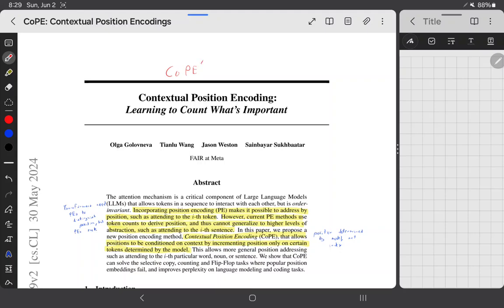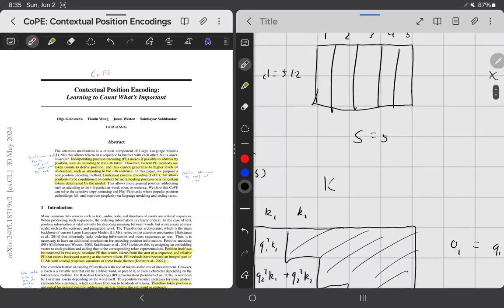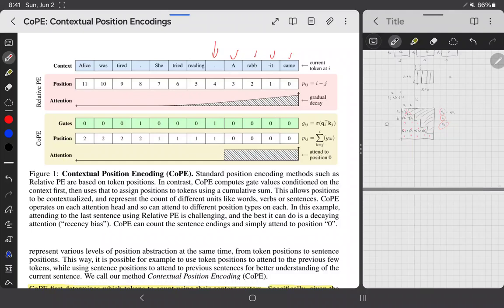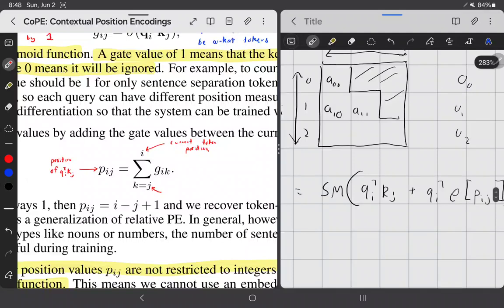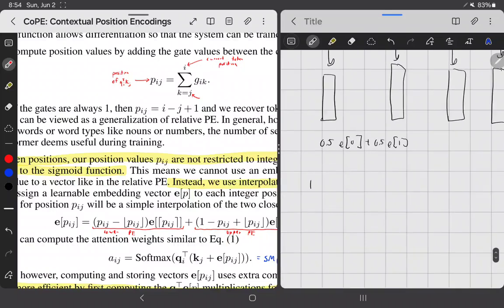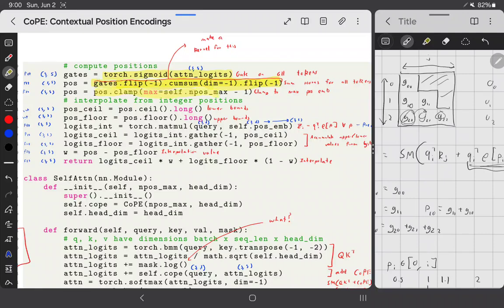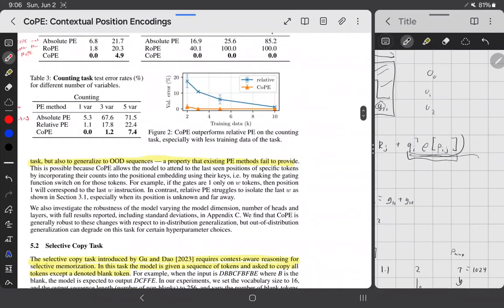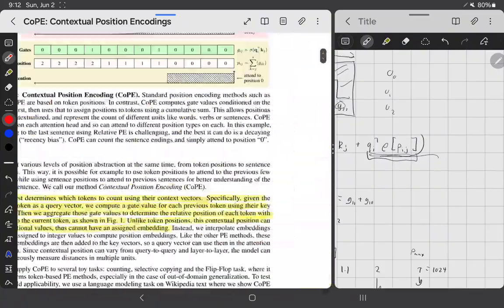CoPE - Contextual Position Encoding: Learning to Count What's Important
00:00 Intro
02:44 Background
09:58 CoPE
24:50 Code
32:16 Results